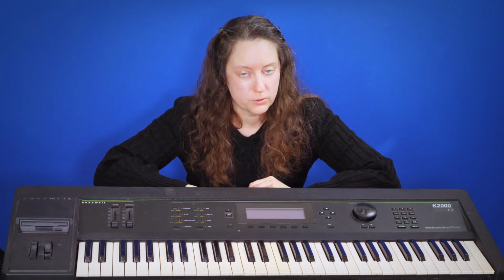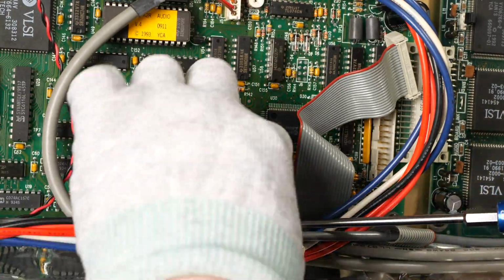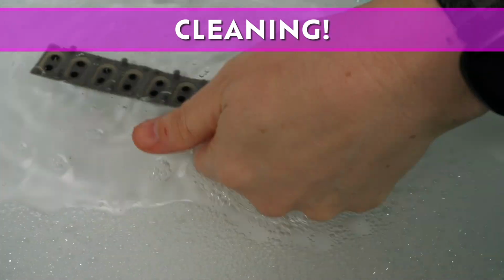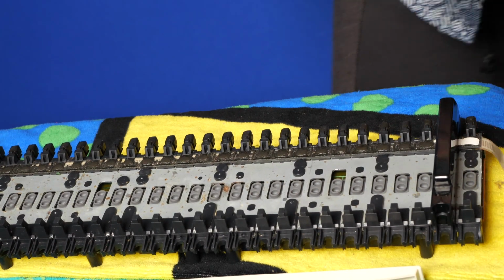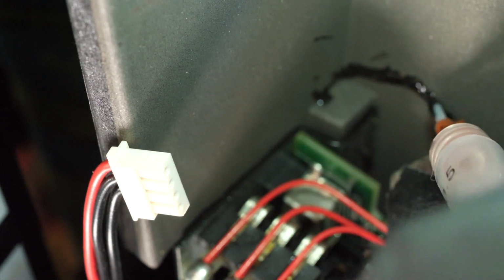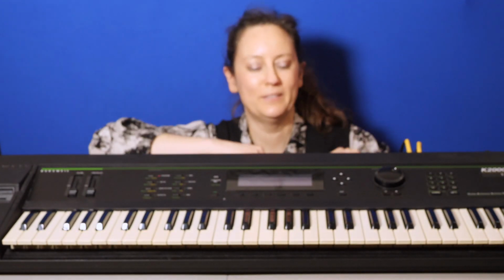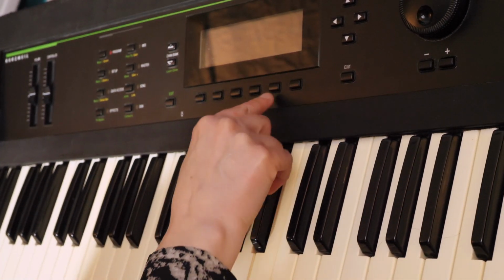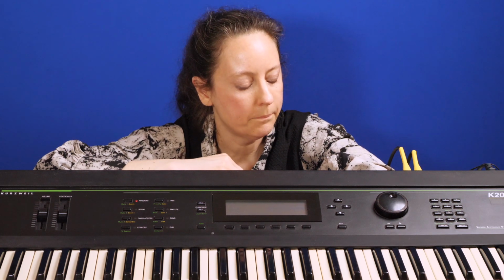Cracking Open and Cleaning my Kurzweil K2000 Keyboard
After being relegated to very-large-paperweight status for years (well... it does get some use as a midi controller sometimes), it was time to open my K2000 up and give it a good cleaning + address some needed repairs, including case cracks and sticky keys.

00:00 - Intro
01:38 - A Brief Moment of Tech 90s Nostalgia
02:43 - Opening the Case
03:27 - Removing the Ribbon Cables + Aftertouch
04:43 - Unscrewing the Keybed
05:49 - Removing the Keys
07:02 - Removing the Contact Board and Strips
07:28 - Cleaning
08:22 - Contact Strip Orientation
10:09 - Repairing Broken Key Tabs
10:46 - Reinstalling the Keys
12:28 - Case Repair
14:43 - Final Reassembly
15:44 - Replacing the Feet
16:28 - Cleaning and Detailing the Outer Case
16:49 - Testing and Cheesy Sample Playtime
24:47 - Outro

As per usual, all music is composed by me!. Also, I did use the K2000 with Ableton to bang out some silly, dated-sounding stuff. There's a reason people tout the "VAST" features vs. the presets, LOL. Good times. !